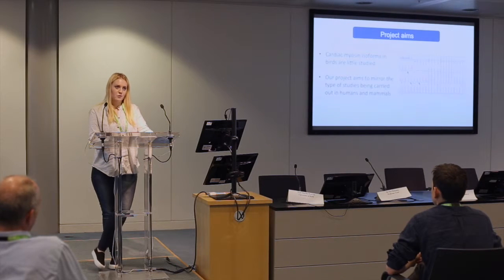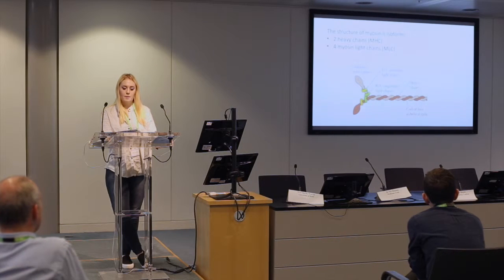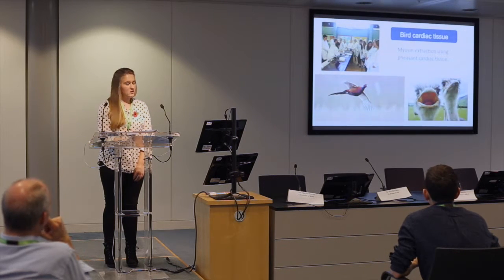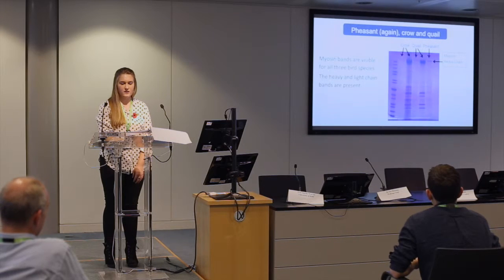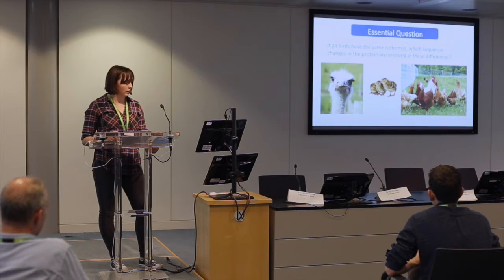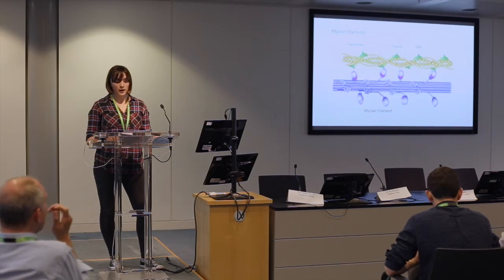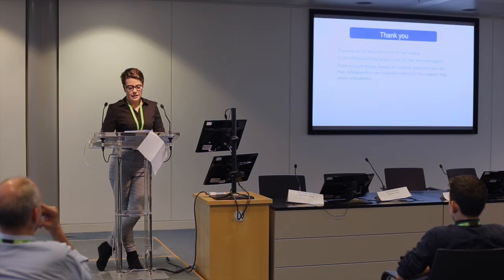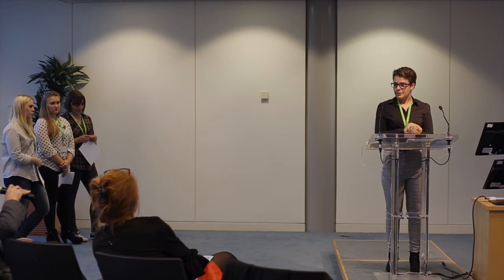Bird Beats - Archbishop's School, Canterbury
Students from Archbishop's School, Canterbury, present their experiment Bird Beats, which looks at the role of cardiac myosin in determining heart rate in birds.
Authentic Biology Symposium 2016